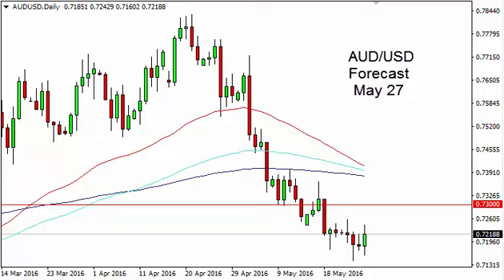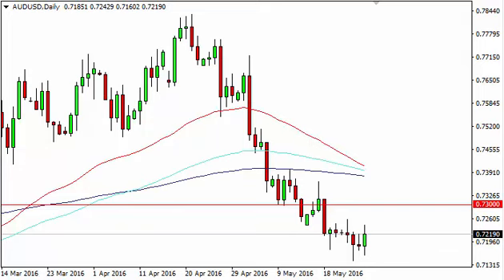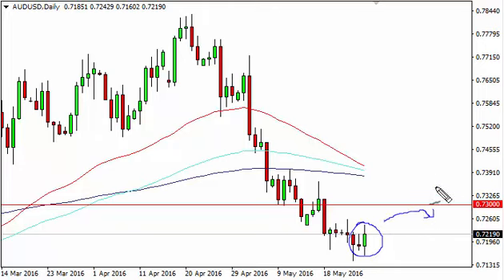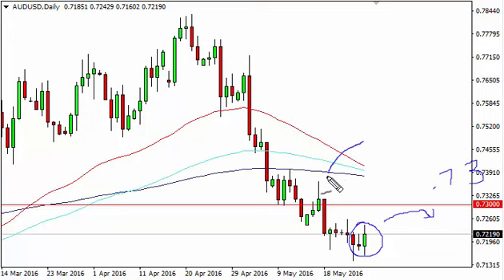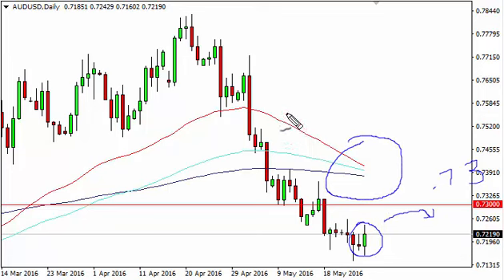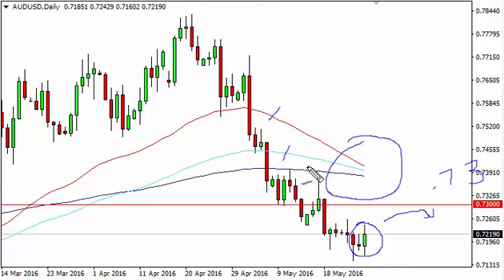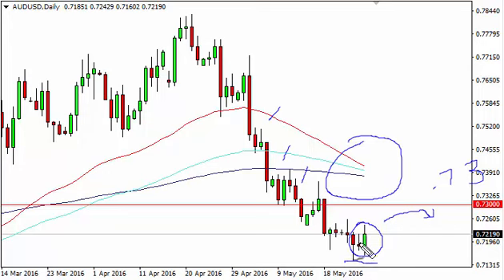AUD/USD Technical Analysis for May 27 2016 by FXEmpire.com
- May 27 2016 currency daily technical analysis for the AUD/USD pair. Forex Technical Analysis Forex Fundamental Analysis and Forex Brokers on FX Empire